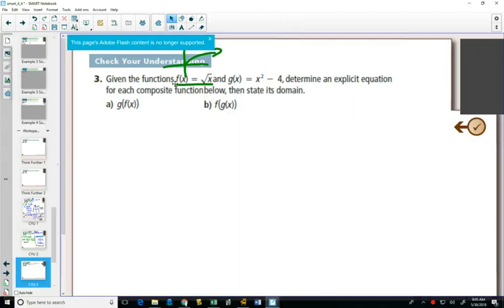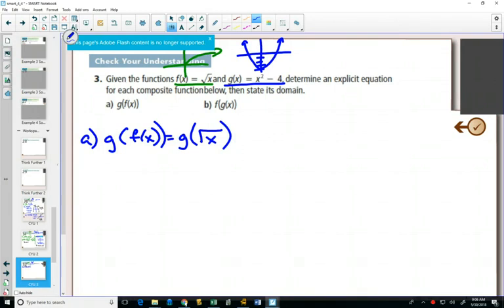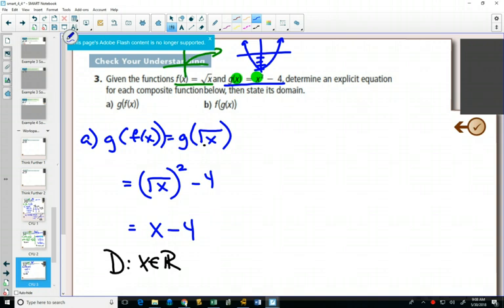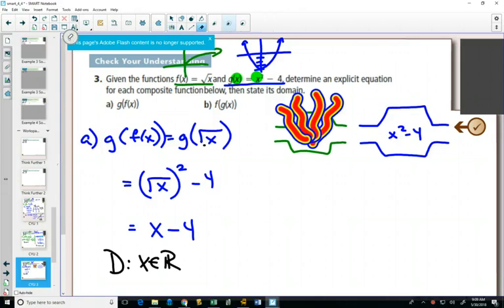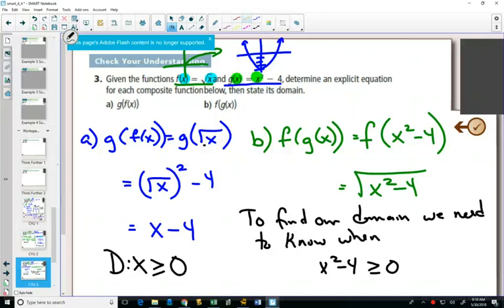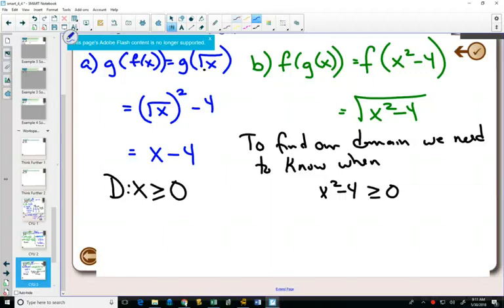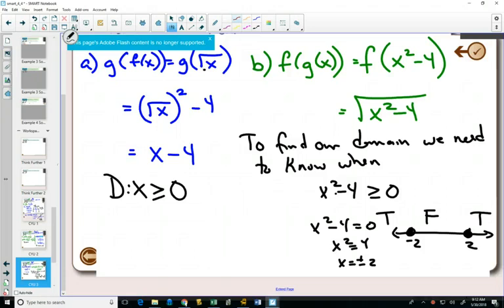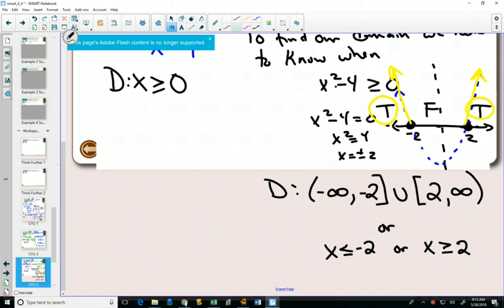40SP3 4 4 Example 3